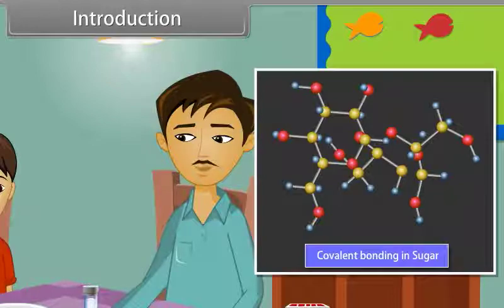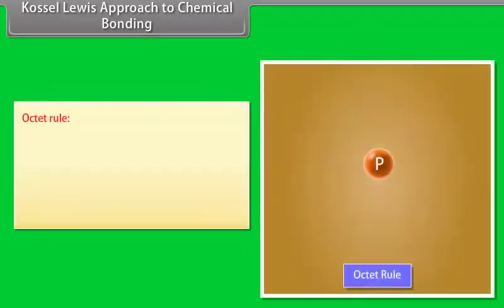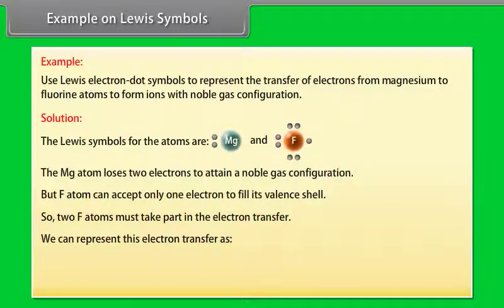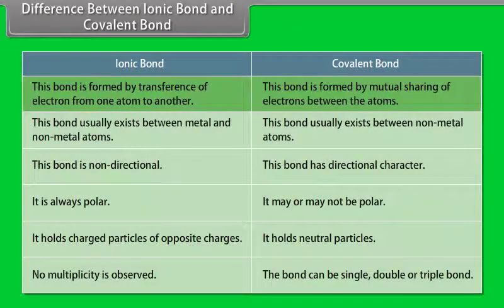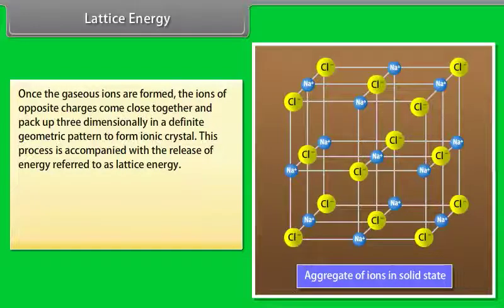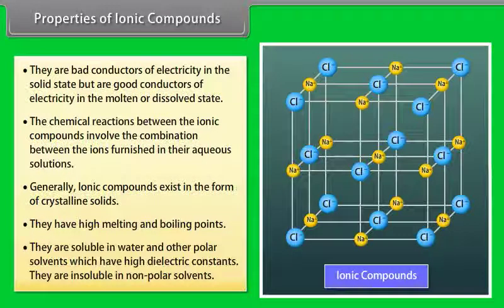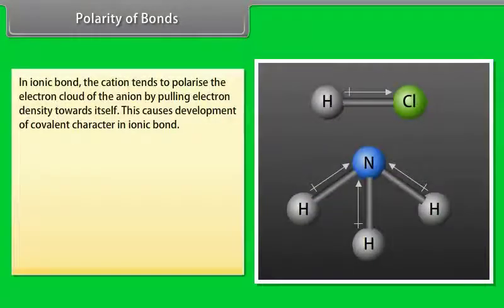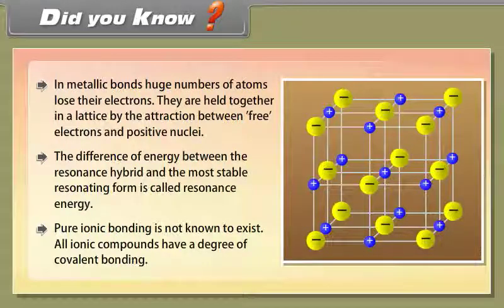Chemical Bonding & Molecular Structure I